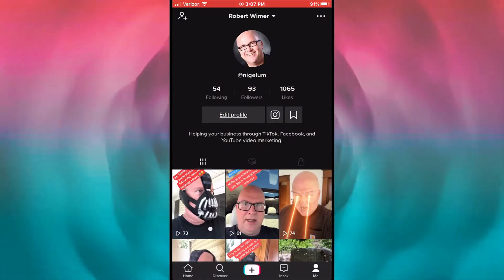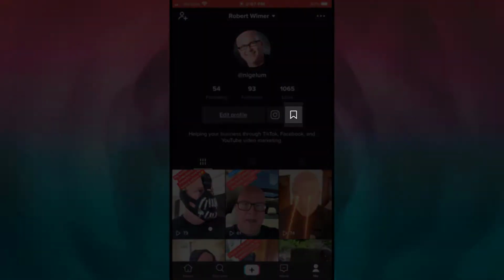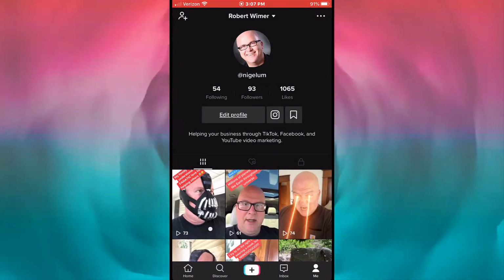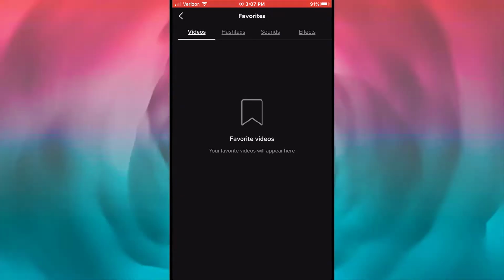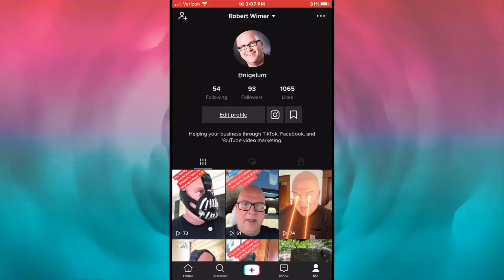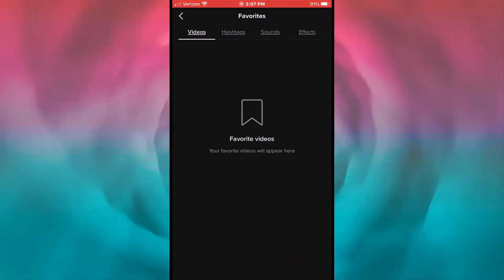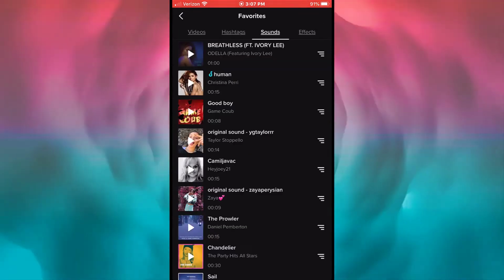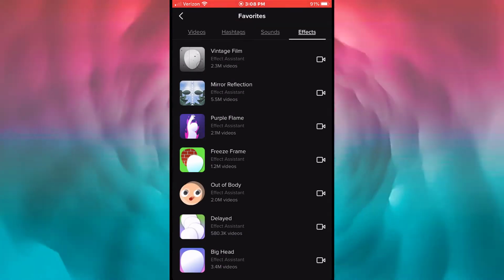How to use TikTok - Adding To Favorites